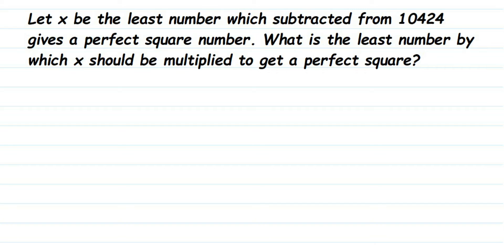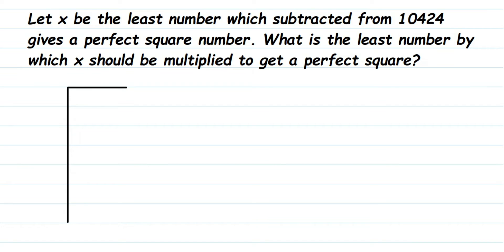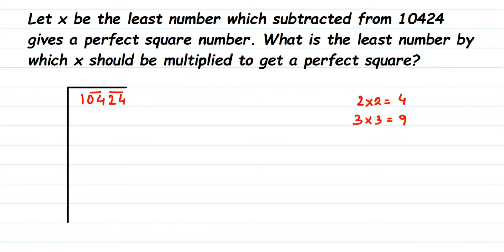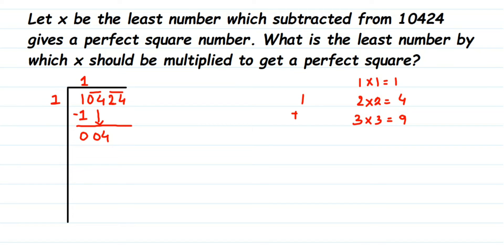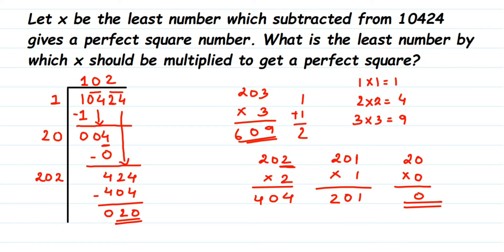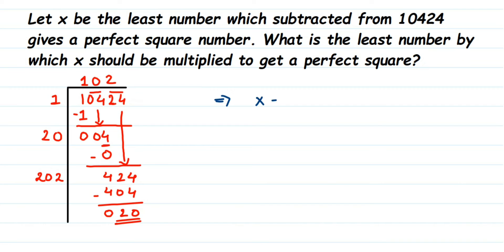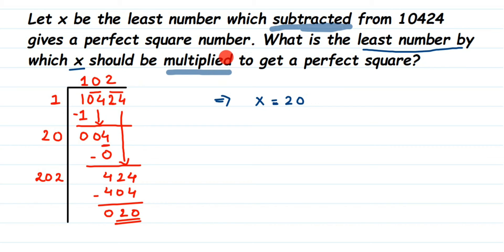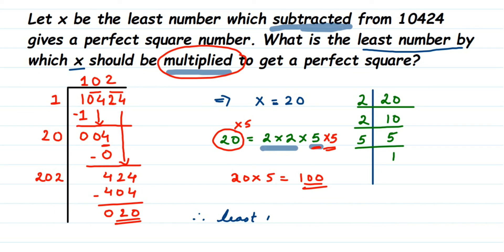Let x be the least number which subtracted from 10424 gives a perfect square number. Class 8 math.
Let x be the least number which subtracted from 10424 gives a perfect square number. What is the least number by which x should be multiplied to get a perfect square?